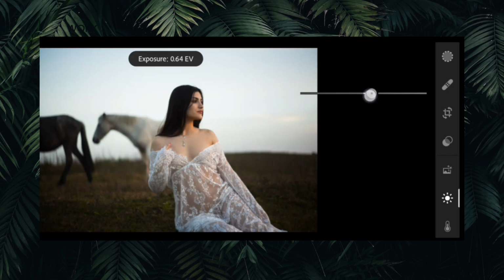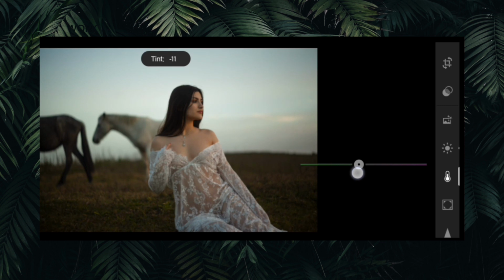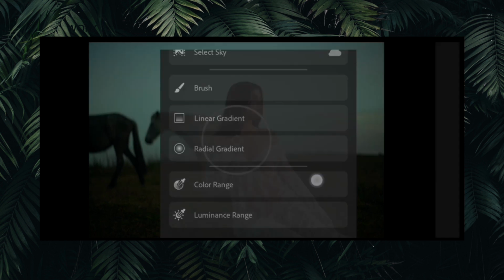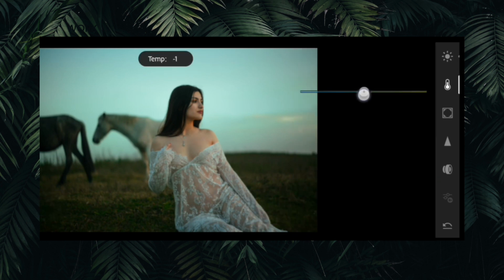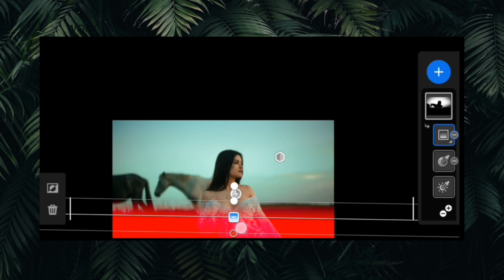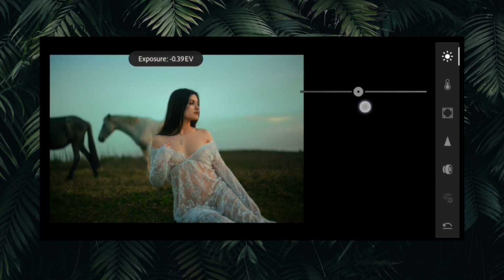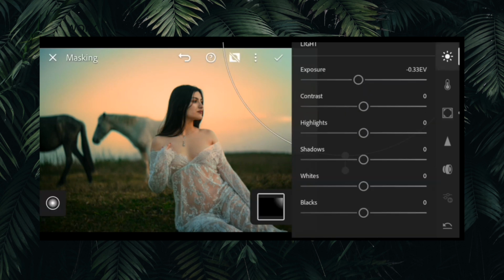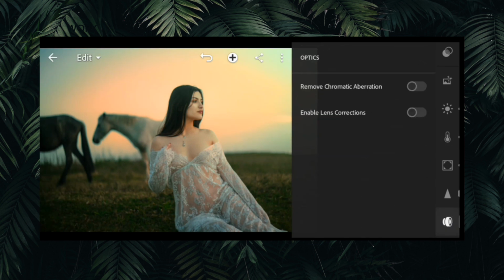How to Create Cinematic Colour Grading with Lightroom Mobile, Lightroom presets, free dng preset LR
Take your photo editing to the next level with this in-depth color grading tutorial for Lightroom! Whether you're a professional photographer or a hobbyist, this tutorial will teach you the techniques and tools you need to enhance the colors in your photos and create stunning, cinematic looks.

You'll learn how to adjust exposure, contrast, and saturation, as well as how to use Lightroom's HSL panel to fine-tune individual colors. We'll also cover advanced color grading techniques like color matching and split-toning. Plus, you'll get access to a downloadable preset pack to help you achieve professional results quickly and easily.

This tutorial is suitable for all skill levels and no prior knowledge of Lightroom is required. By the end of the tutorial, you'll have a solid understanding of color grading and be able to create beautiful, cinematic images that stand out from the crowd.

How to make professional photography tutorial

Lightroom presets stellar dark How you can get download free presets

Stellar photo editing in Lightroom

How can I use stellar preset mobile

Password will appear as card at the upper right corner of

the screen. 2 Watch it on Youtube App

Don't skip the video or else password will not pop up. Watc Carefully and attentively.

Have Patience.

☑️Password will appear separately

For Example:

1️⃣ Password: 13*

2️⃣ Password: *22

X

Lightroom mobile photography tutorial

Lightroom presets colour effect presets photography in

Lightroom

PicsArt photo editing lightroom presets photography tutorial Adobe lightroom mobile photography

Lightroom editing

PicsArt photography tutorial

Editing skills learning for Life